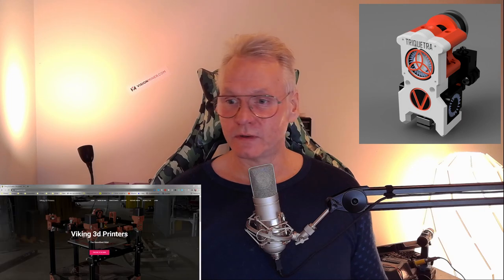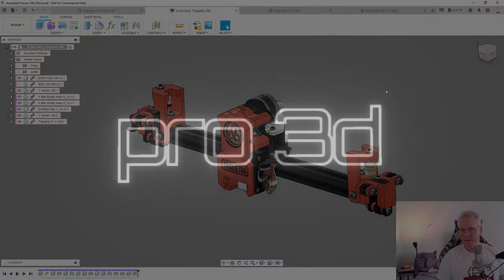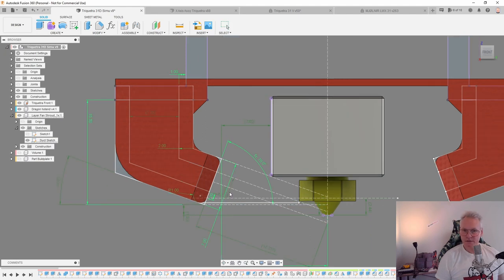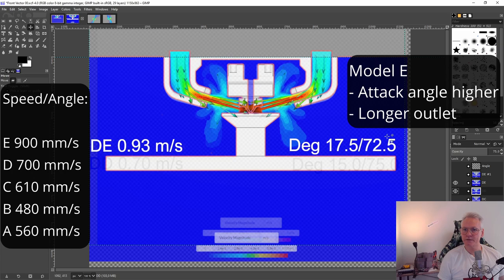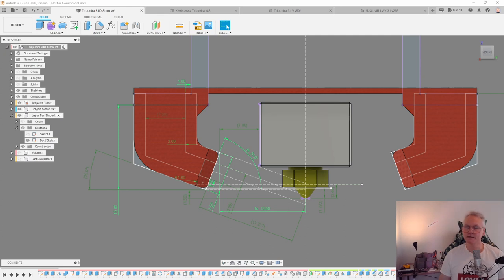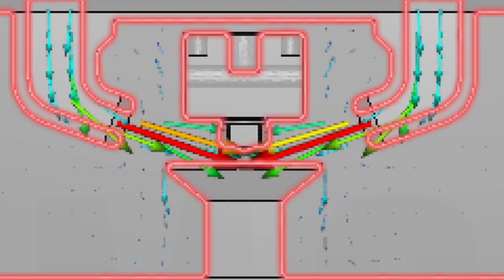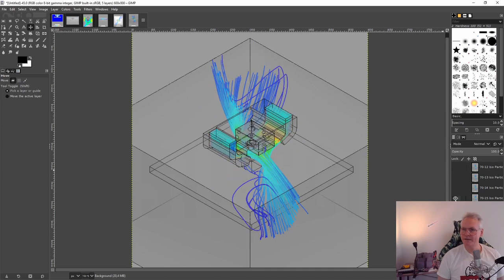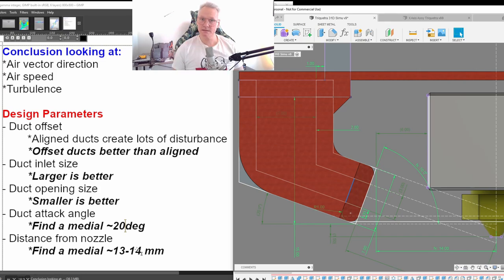Fan Duct Design Optimizing by CFD | 3D Printer ToolHead Design | The Triquetra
Fan Duct Design Optimizing by CFD | 3D Printer ToolHead Design | The Triquetra - Help Reaching 10 000 Subs

The V-Baby DIY CoreXY 3D Printer Project:
- Links to the opensource project for you to build

0:00 Nerdwarning
1:35 The Toolhead
2:45 Design Parameters
3:20 Airspeed VS Attack Angle
5:00 Turbulence part 1
6:00 Attack Angle, outlet opening and nozzle distance
6:31 Airspeed and turbulence with same angle different distance
9:03 Conclusion